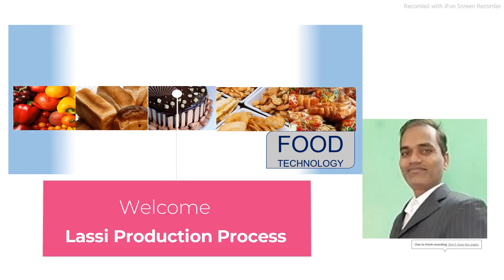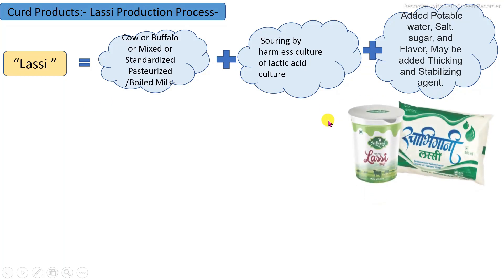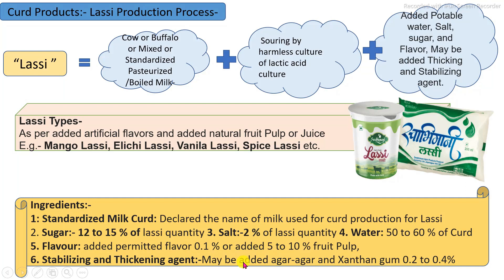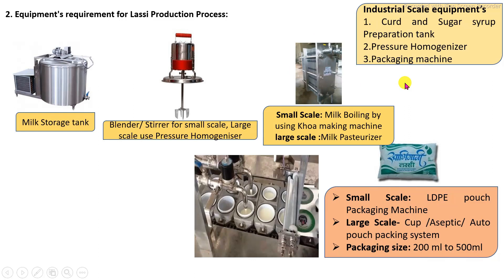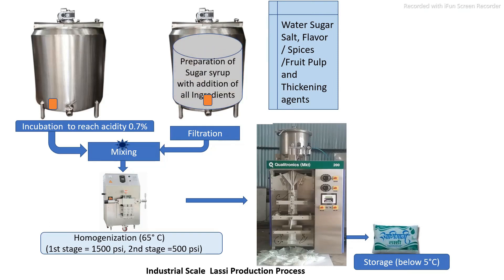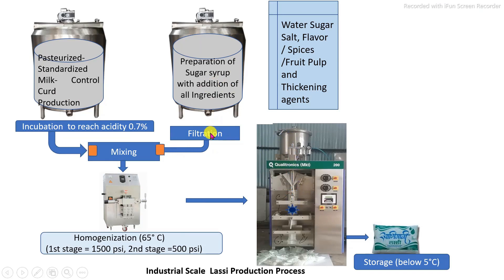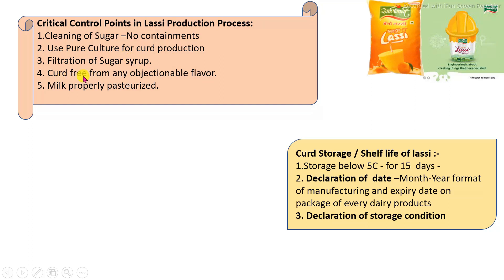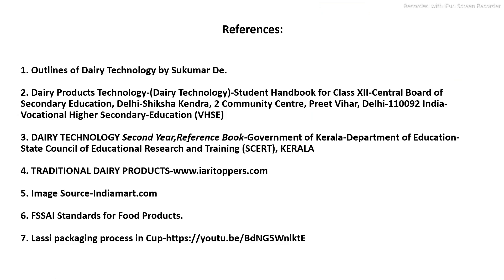Lassi Production Process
References:
1. Outlines of Dairy Technology by Sukumar De.2. Dairy Products Technology-(Dairy Technology)-Student Handbook for Class XII-Central Board of Secondary Education, Delhi-Shiksha Kendra, 2 Community Centre, Preet Vihar, Delhi-110092 India-Vocational Higher Secondary-Education (VHSE)3. DAIRY TECHNOLOGY Second Year,Reference Book-Government of Kerala-Department of Education-State Council of Educational Research and Training (SCERT), KERALA4. TRADITIONAL DAIRY PRODUCTS Image Source-Indiamart.com6. FSSAI Standards for Food Products. 7. Lassi packaging process in Cup
Correction in Salt addition -2 % of the milk Quantity and Sugar -15 % of the Lussi quantity.